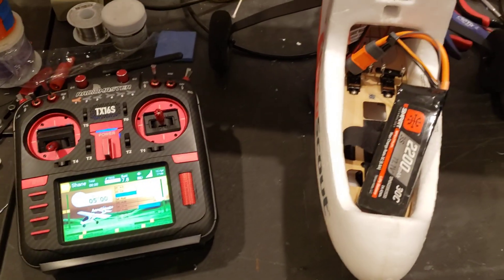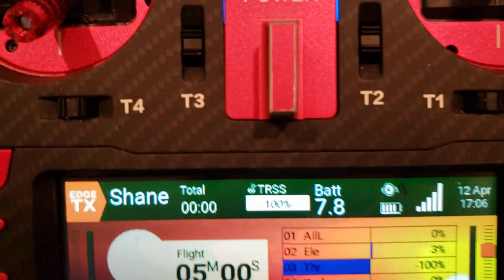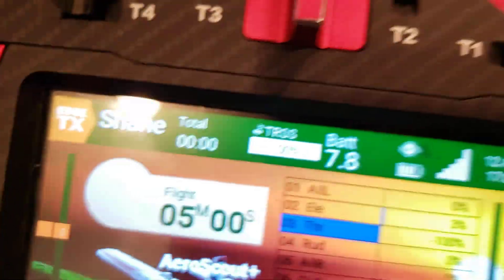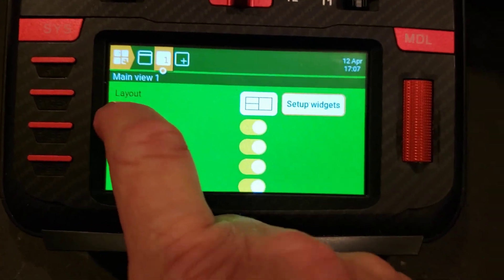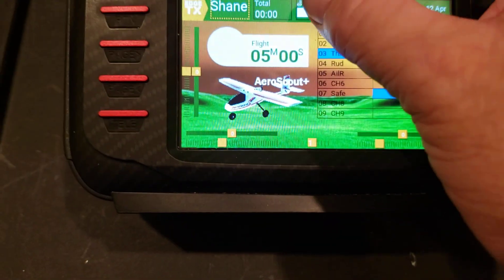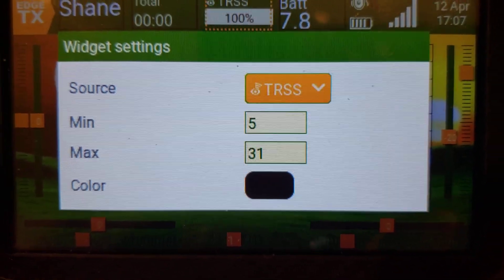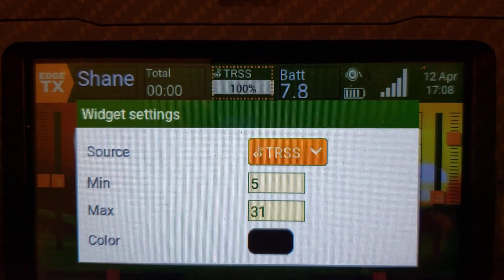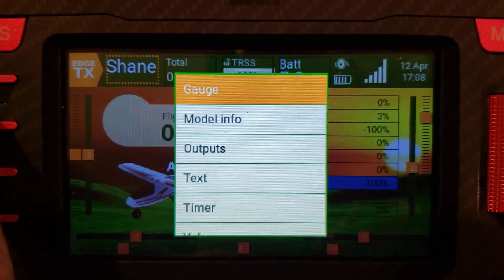EdgeTX TRSS signal widget setup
TX16S with Spektrum AR631 receiver. TRSS widget to show 0-100% from a TRSS value of "5-31".  Shared this video by request.